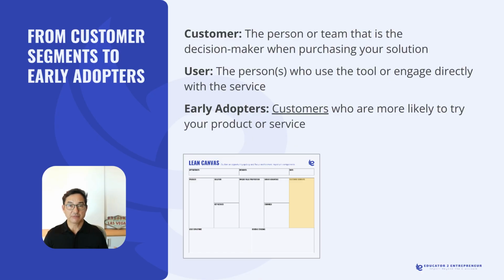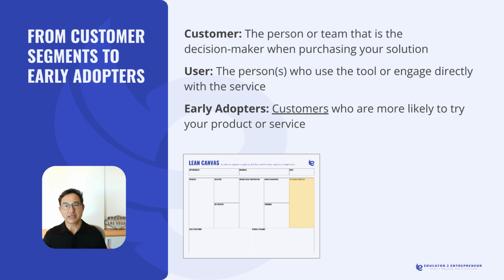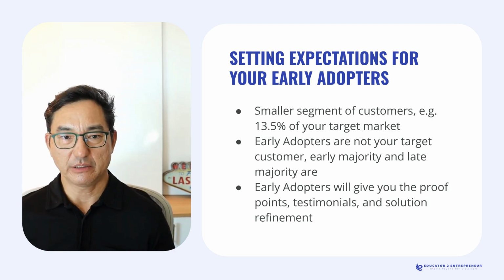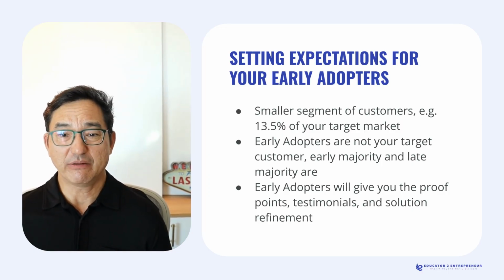7.1 Your Early Adopters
Identify and engage the ideal Early Adopters within your network who can provide the most honest and actionable feedback on your offering.